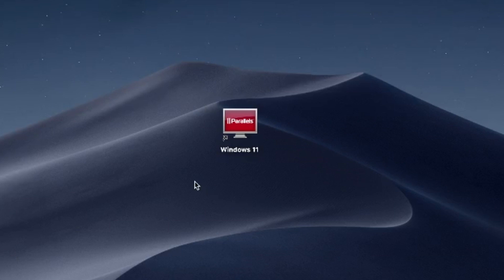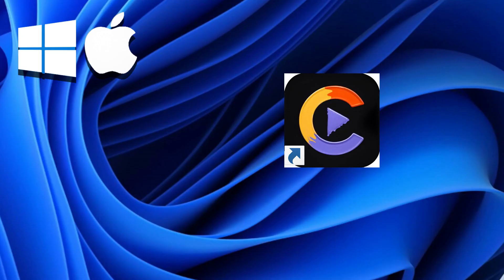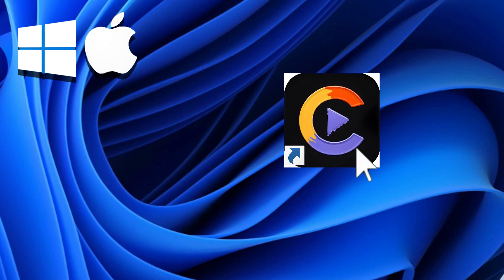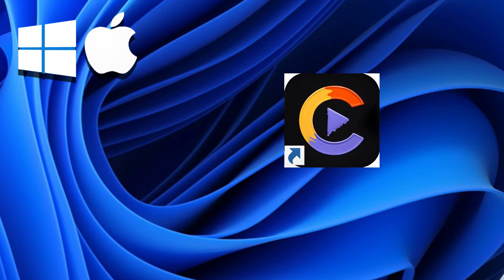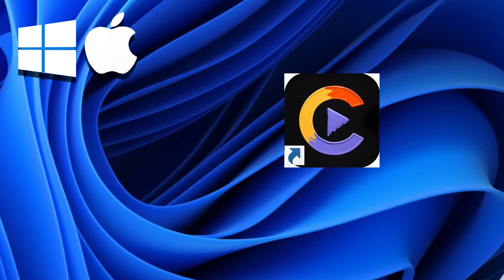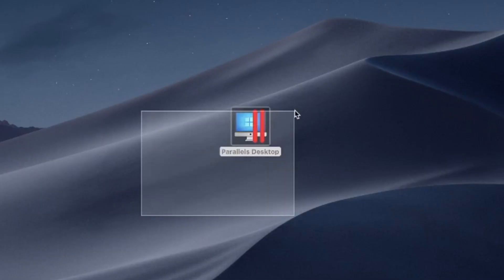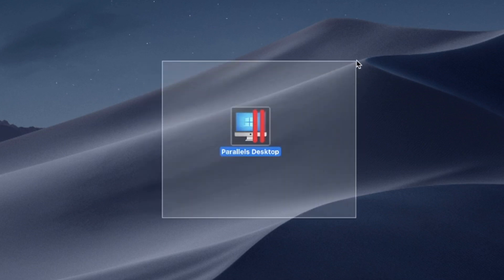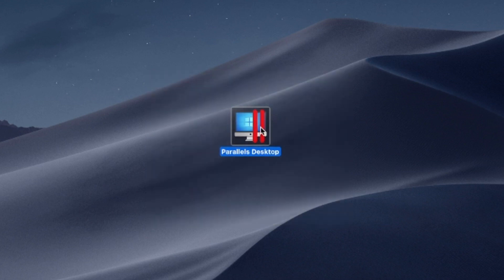How to Install HitPaw Video Converter App Windows Version on MacBook (Mac OS) Intel/M1,M2